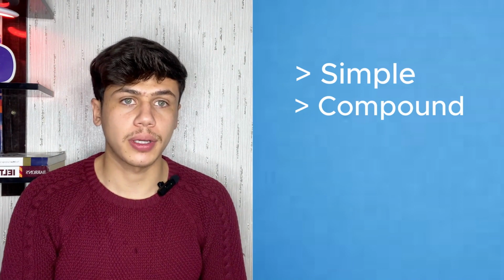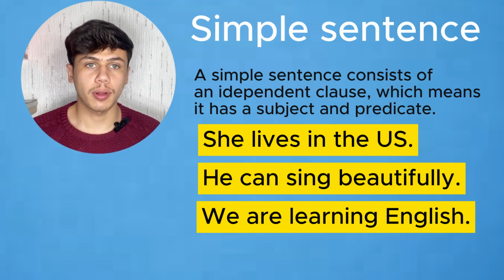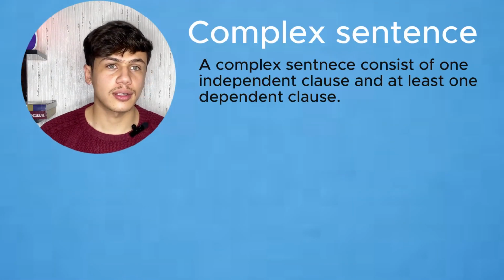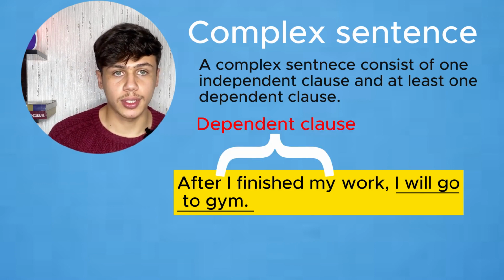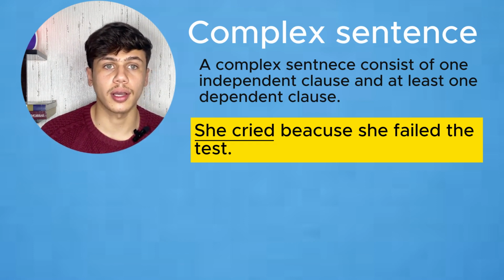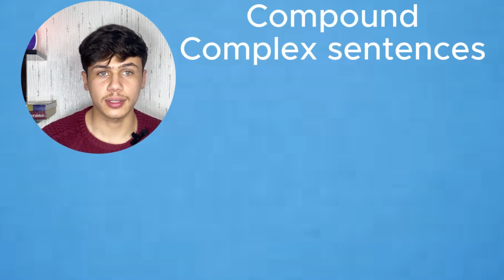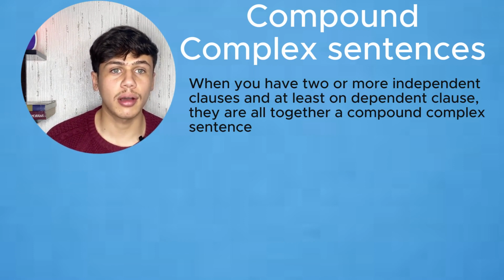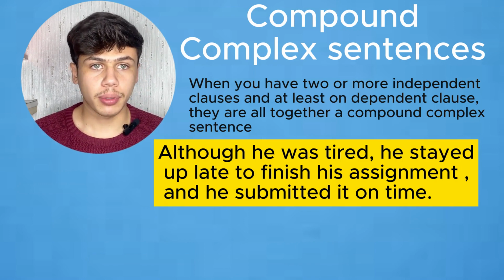Sentence types in English || write advanced structures.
In this lesson we are learning different sentence types according to structure which are simple, compound, complex and compound complex.
Everything is explained with details and examples are provided as well.